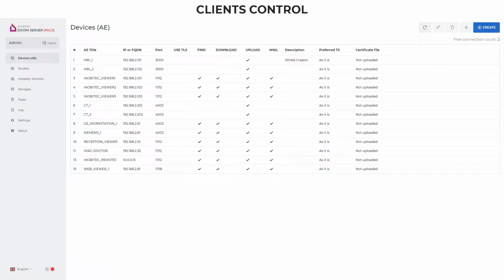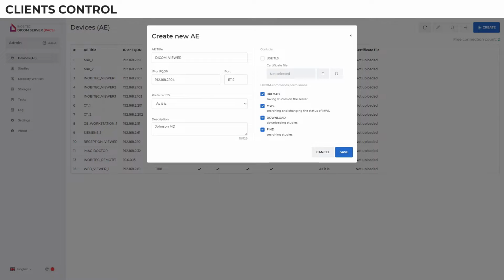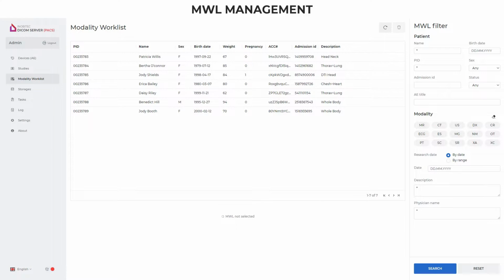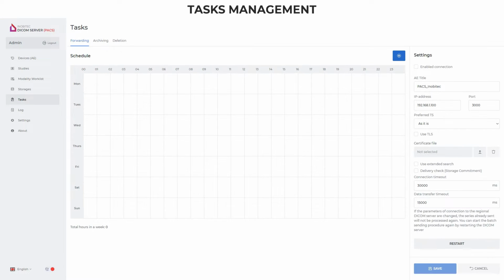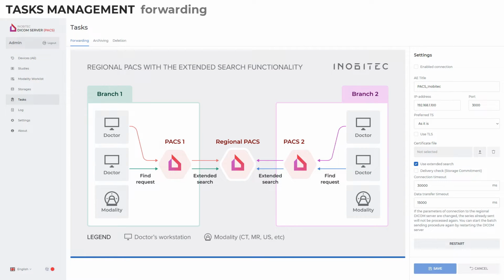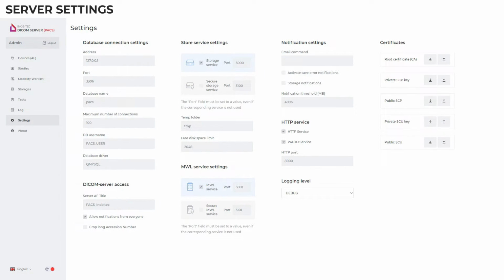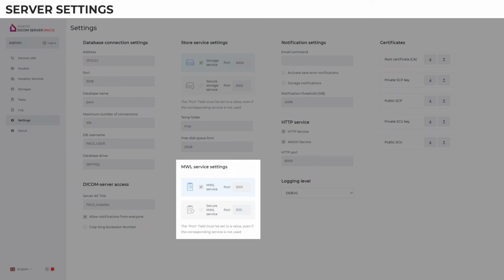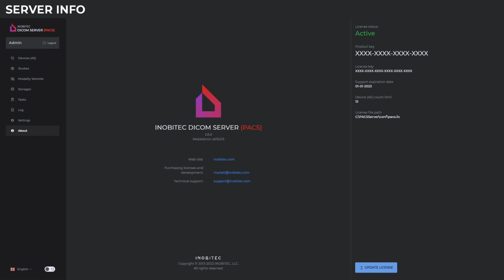Inobitec DICOM Server (PACS) version 2.6 release overview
PACS Web Console 2.6 demonstration

📍Check our website for more details: inobitec.com